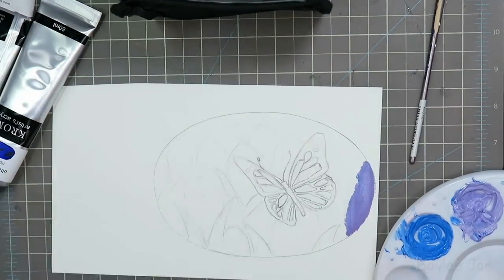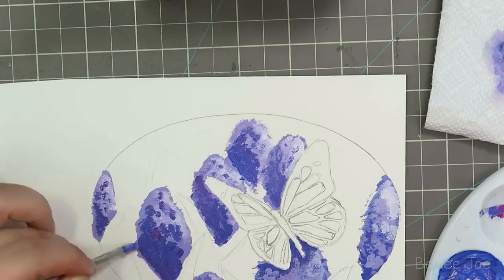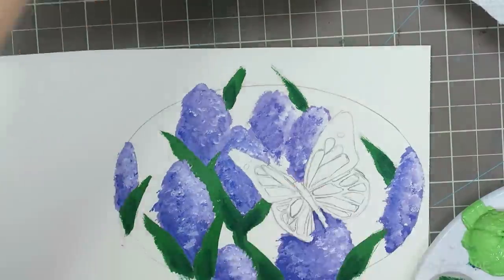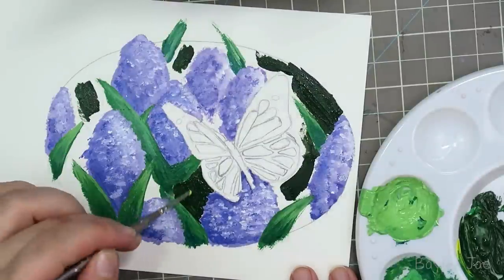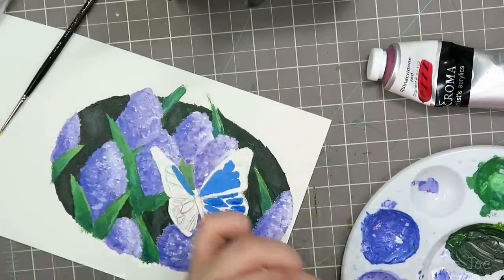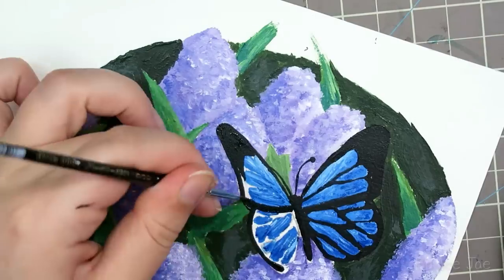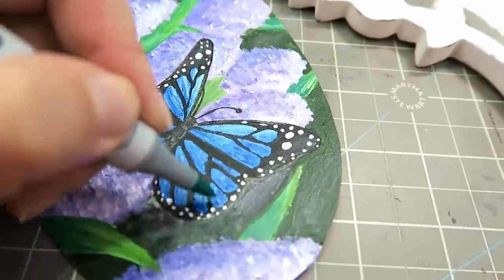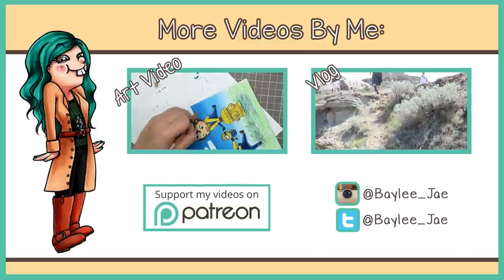Trying out ACRYLIC Painting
MATERIALS:
-Canson watercolour paper
-Kroma acrylic paints
-miscellaenous brushes
-Pentel Brush Pen
Camera: Canon Powershot G7X
Microphone: Blue Nessie